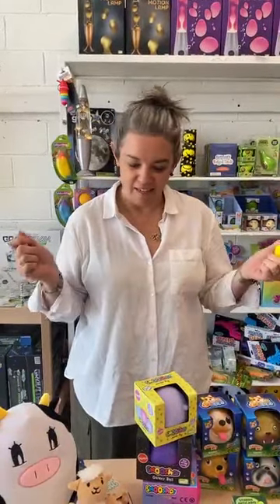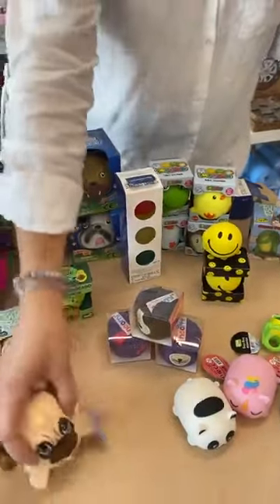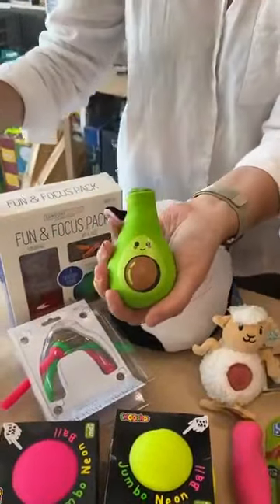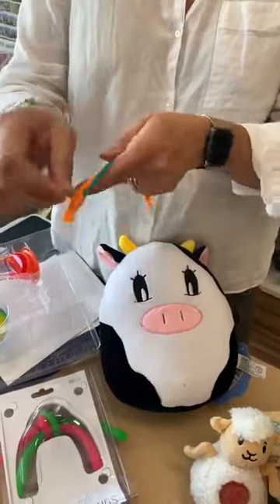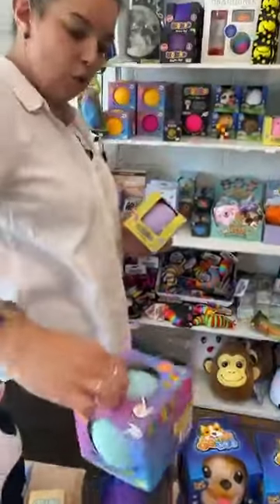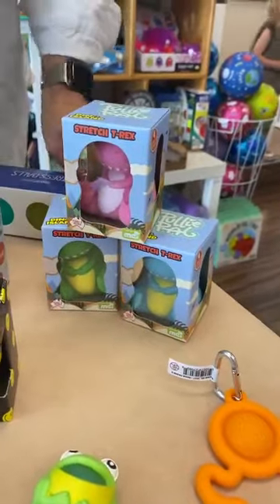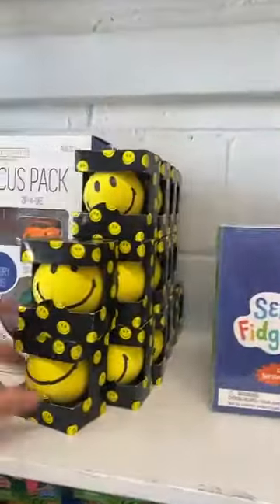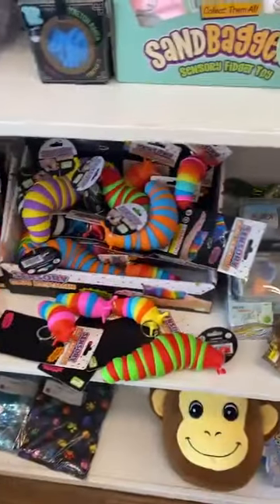Let's Play with the Squishies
Its Squishy time!! …

Shop online or visit us in store - RINGWOOD EAST TOY SHOP (VIC)